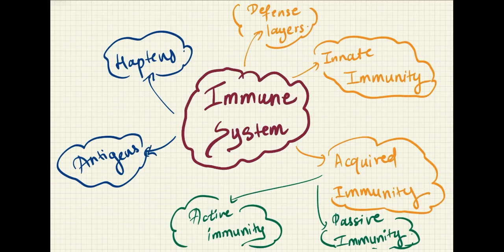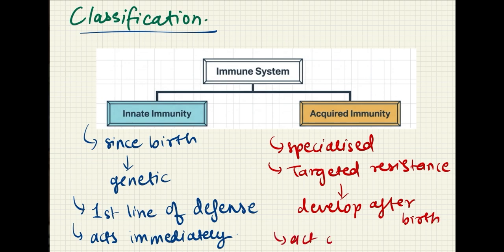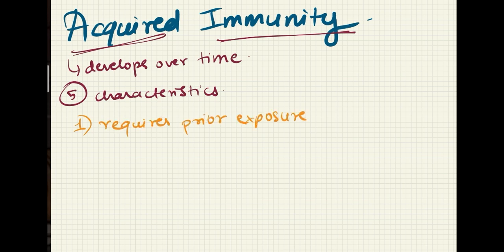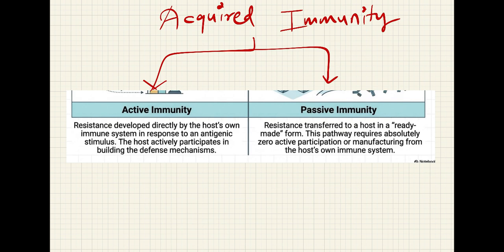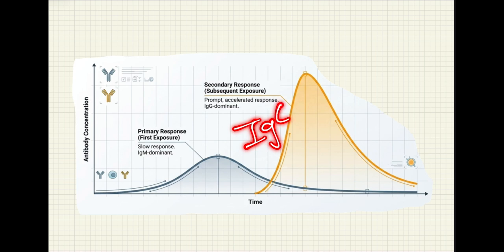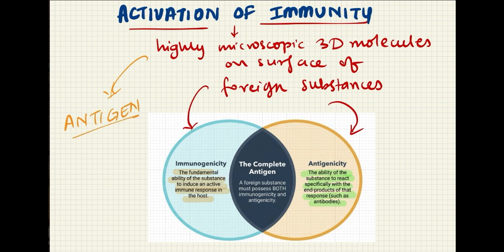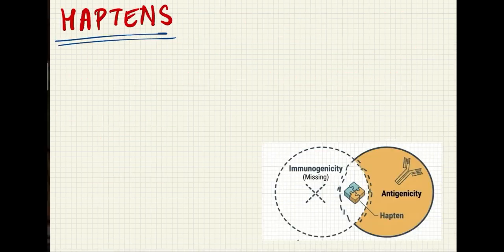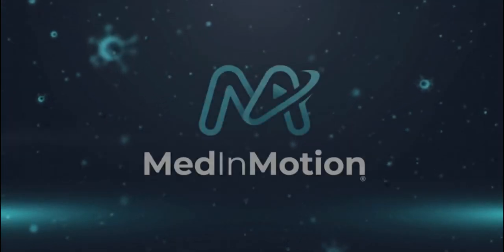You’ll Never Confuse Innate and Acquired Immunity Again | Immunogenicity | Part 1 |Microbiology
Master the fundamentals of Immunology with this high-yield lecture on Innate Immunity, Acquired (Adaptive) Immunity, and Immunogenicity. Learn the key differences between innate and adaptive immune responses, understand how the body recognizes antigens, and build a strong conceptual foundation for MBBS, NEET PG, INI-CET, FMGE, USMLE, PLAB, and other medical entrance examinations.

In this video, you’ll learn:
✅ Innate Immunity vs Acquired Immunity
✅ Components of the Immune System
✅ First-Line and Second-Line Defense Mechanisms
✅ B Cells and T Cells
✅ Humoral and Cell-Mediated Immunity
✅ Antigens and Immunogenicity
✅ High-Yield Exam Concepts and Mnemonics
✅ Frequently Asked MCQ and Viva Topics

Whether you’re studying pathology, microbiology, immunology, or preparing for professional exams, this video will help you understand these concepts in a simple, visual, and exam-oriented manner.

📚 Perfect for:
• MBBS Students
• Medical Students
• NEET PG Aspirants
• INI-CET Aspirants
• FMGE Candidates
• USMLE Step 1 Preparation
• PLAB Preparation
• Nursing Students